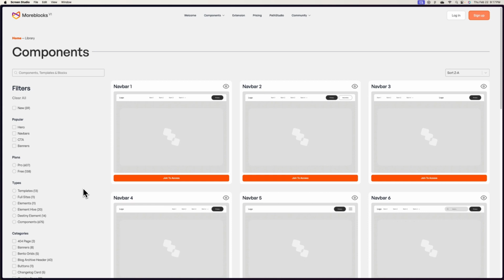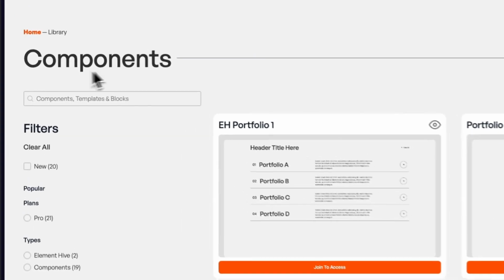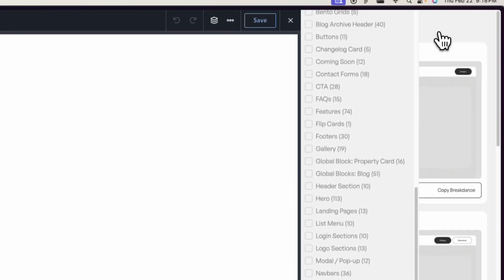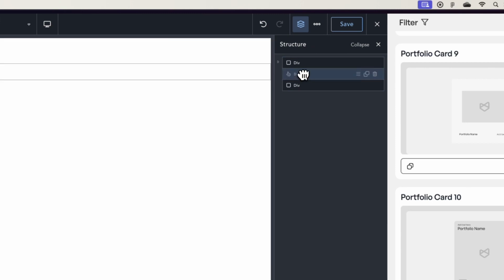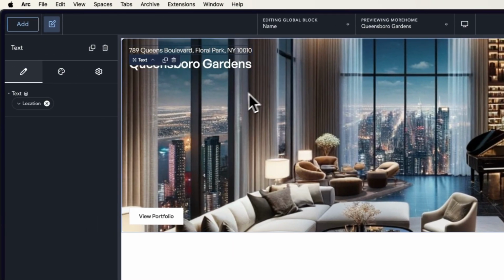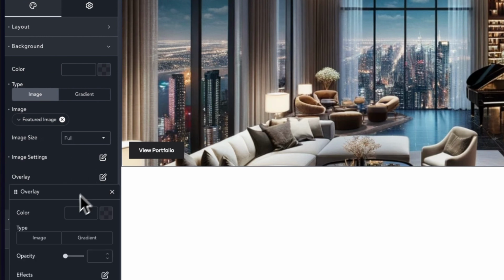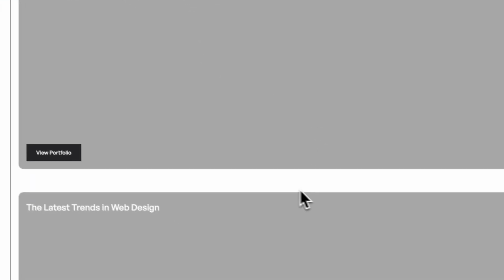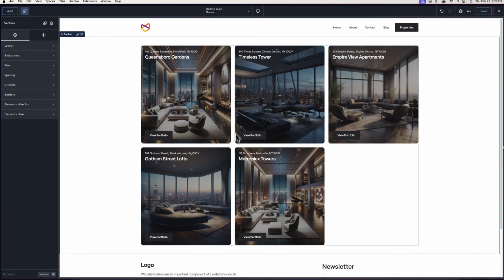New Components: Portfolio Cards for Moreblocks (Pro Users)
A video about the recently added portfolio cards in Moreblocks collection.
Dive into my component library dedicated to Breakdance. Boasting the largest and most versatile collection of Breakdance Blocks ever unveiled. Choose between our Free or Pro Plan.